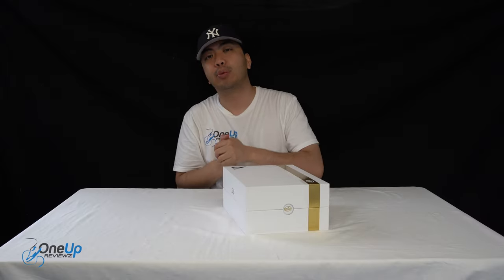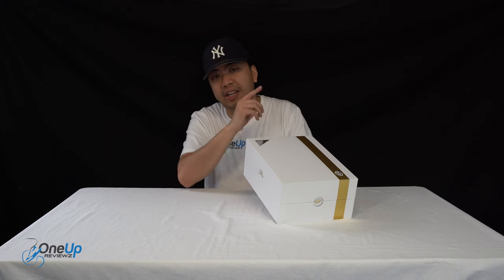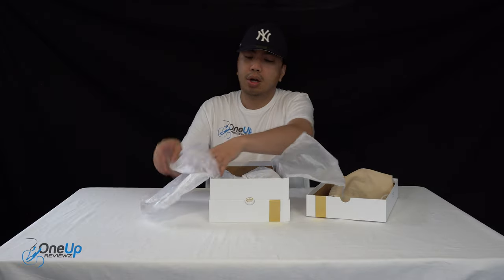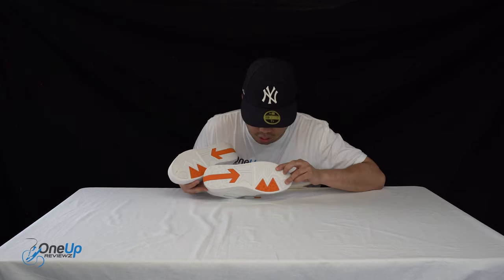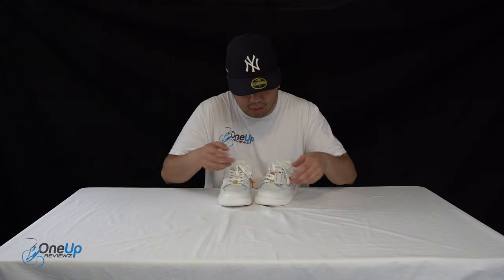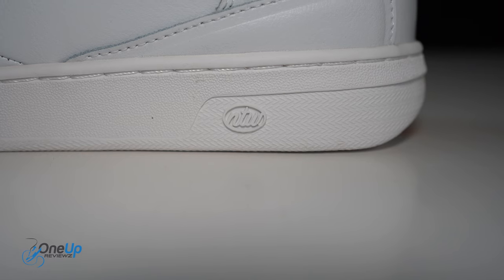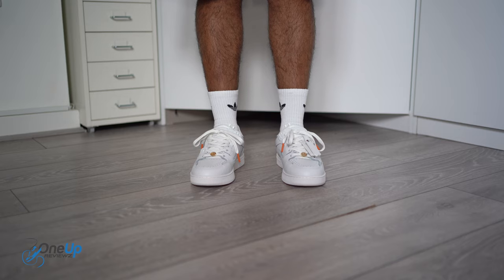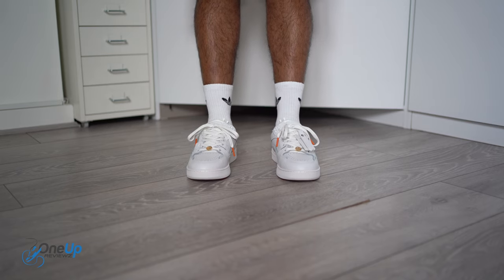NOTWOWAYS FORUMLA | Unboxing, review & on feet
0:00 NOTWOWAYS FORUMLA
2:25 unboxing
5:55 180 degrees view
6:36 on feet
7:08 sizing